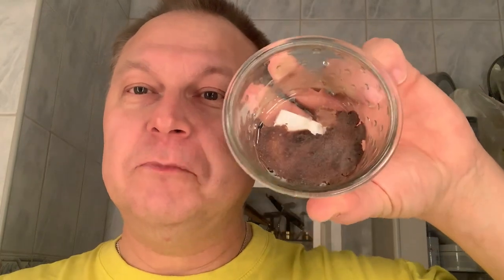Wild West Shaving CO Billy The Kid🤘😃🤘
SOTD
Soap: Wild West Shaving CO Billy The Kid
Brush: Walnut brush 24mm synthetic
Razor: Weck shavette
Blade: Kismet hair shaper blade
POS: Pinaud Clubman